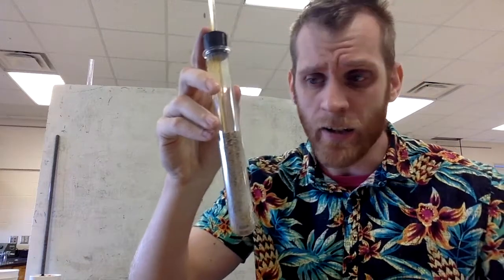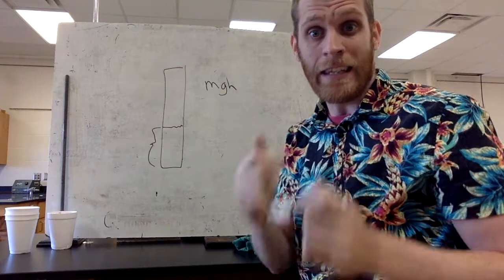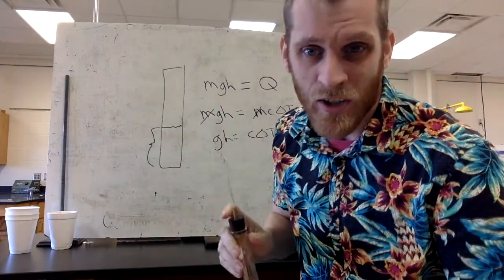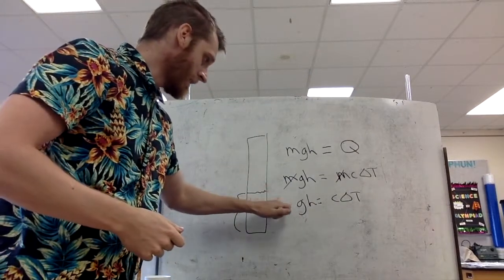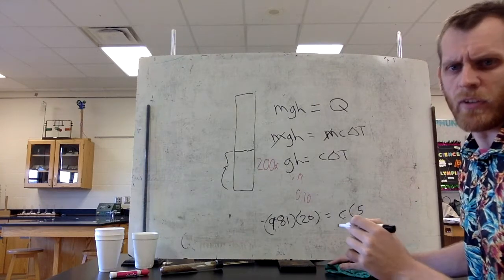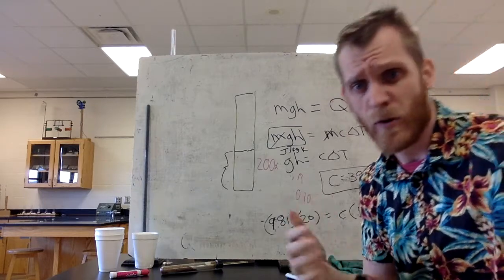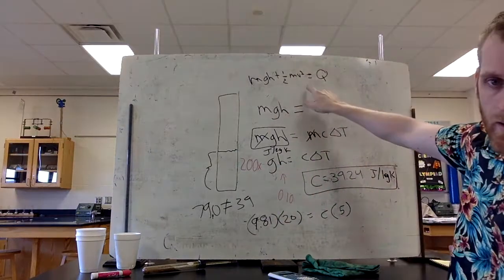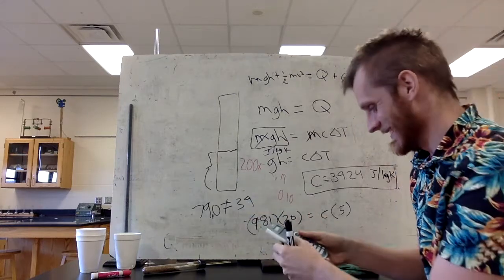Specific Heat Capacity of Sand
This quick lab station goes over the first two laws of thermodynamics:
1.) Energy cannot be created or destroyed (it simply transfers forms) aka...conservation of energy

2.) The Law of Dissipated Energy (or entropy). Whenever there is an energy transformation, dissipated energy will be a product resulting in no energy transformation being 100% efficient.